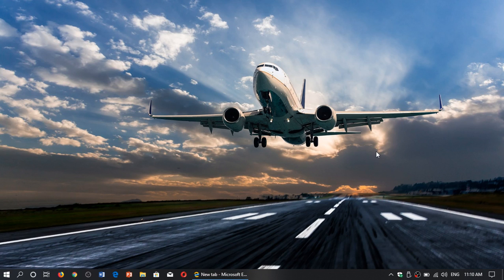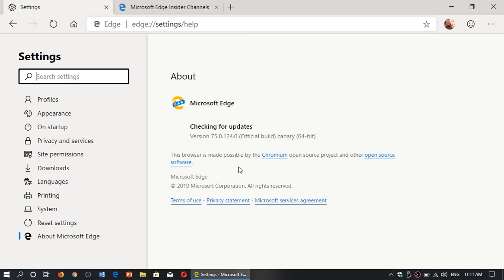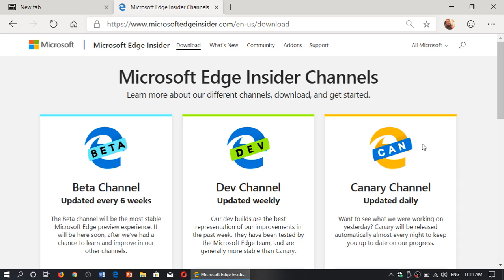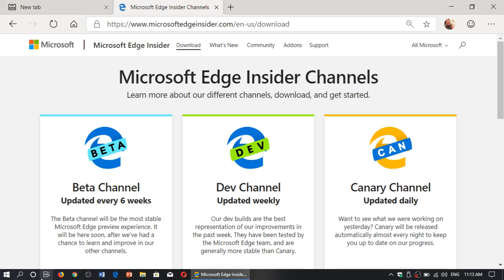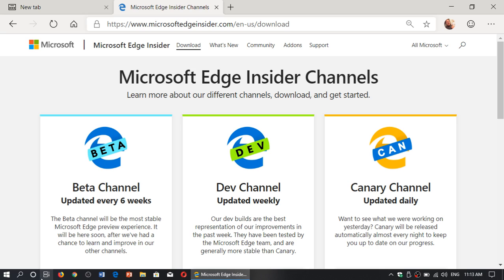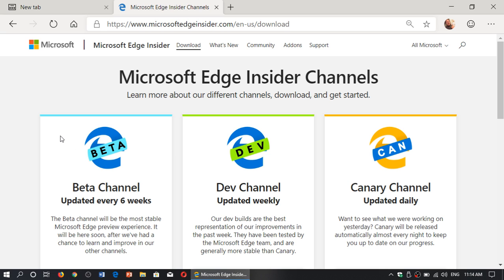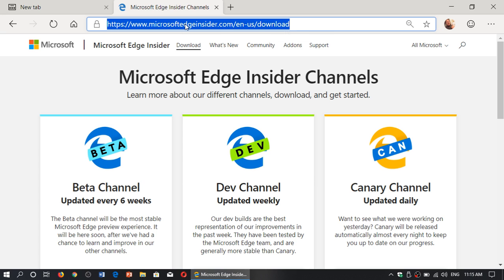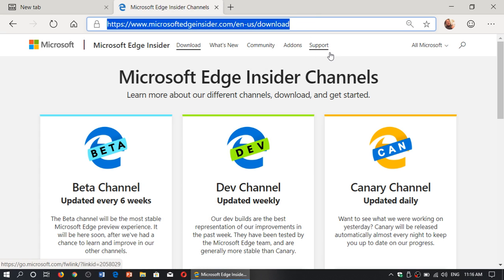Windows 10 Microsoft Edge Chromium Canary Beta Observations day 3